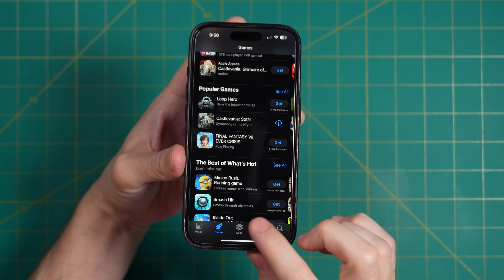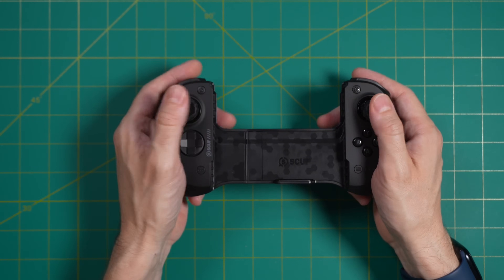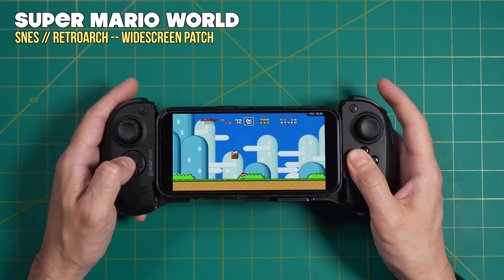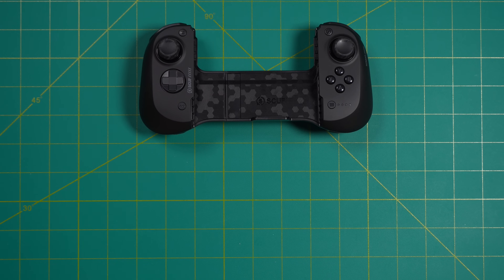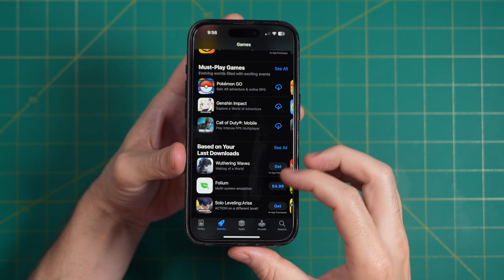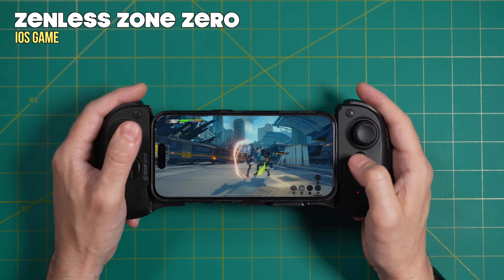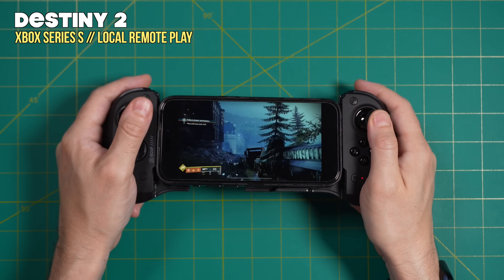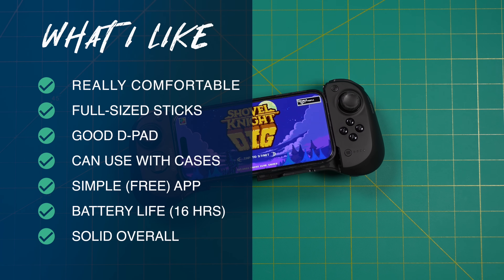iPhone Gaming is Getting A Lot Better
Let's review a new iPhone controller called the SCUF Nomad, and take a look at iPhone gaming at large.  In summary: things have never been better than they are right now, but the experience is not quite perfect.

Timestamps:
00:00 introduction
02:32 unboxing and impressions
05:15 controls
13:14 size comparison
16:26 setup and app
18:03 iOS App Store games
23:00 Apple Arcade
25:45 Netflix games
28:29 emulation and streaming
31:40 summary (likes and dislikes)
34:44 conclusion